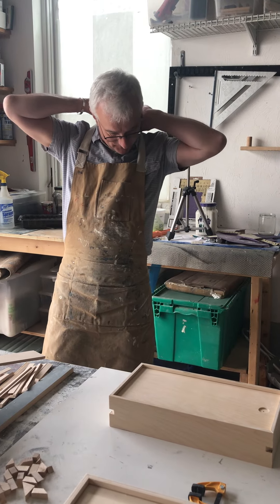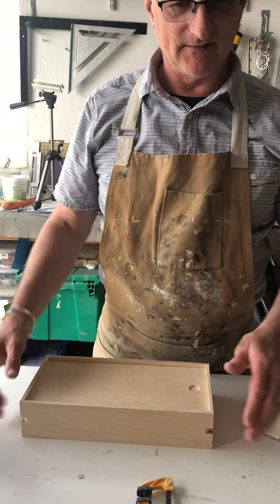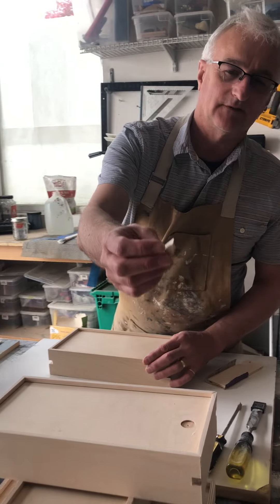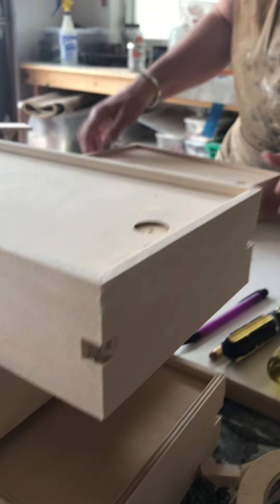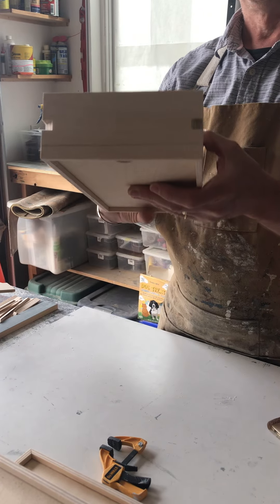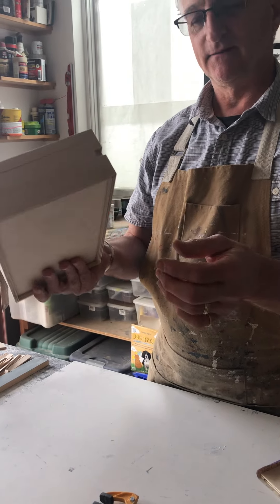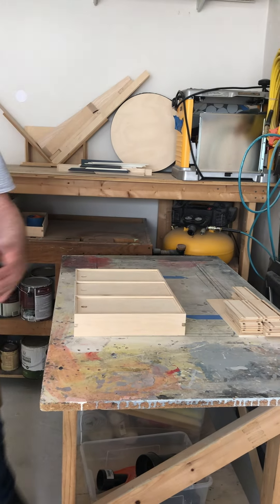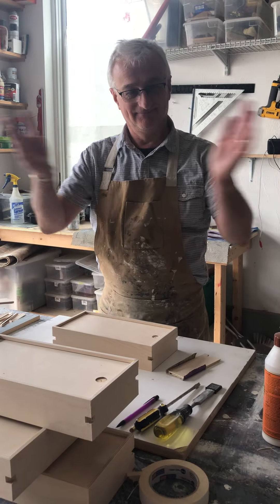Box Kit finishing in the workshop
Details of the kit box finishing on a Sunday.